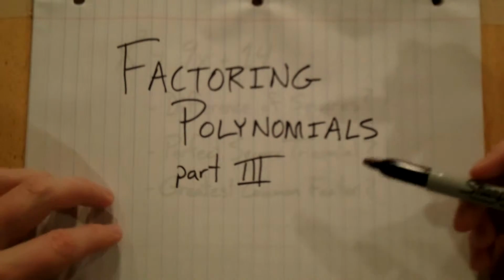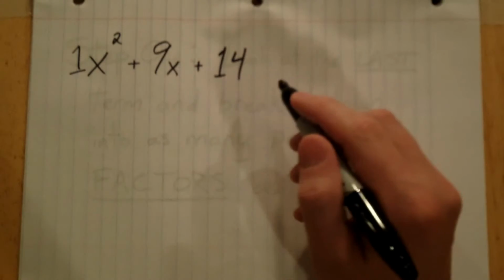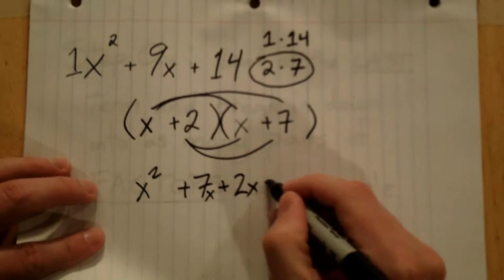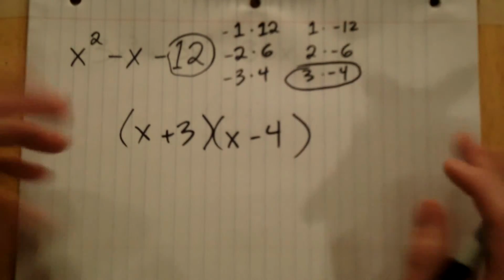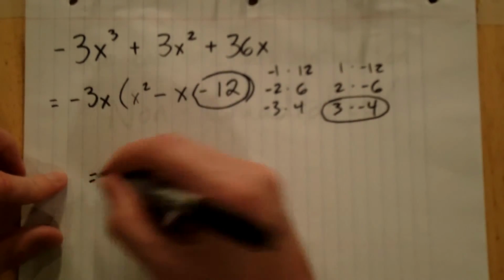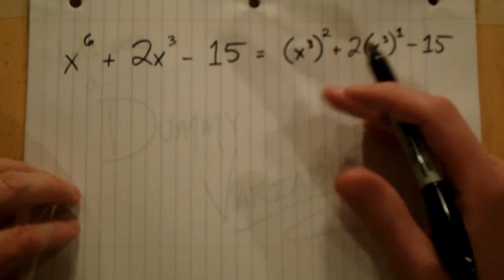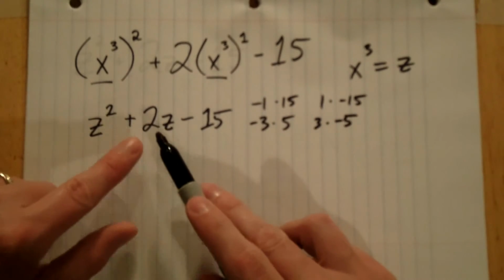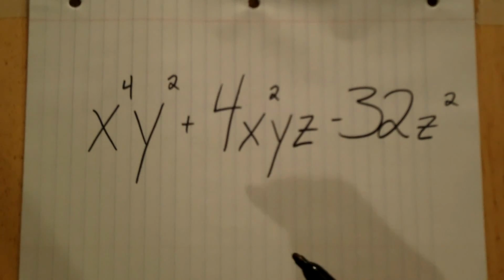2013-2014 EHHS Sec Math II Term 1 Homework 10: Factoring Quadratics p1